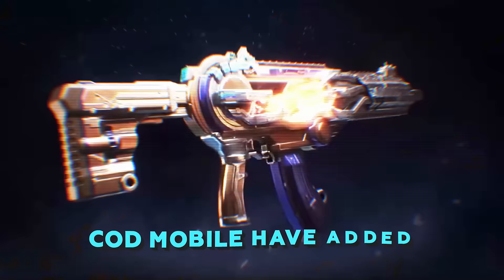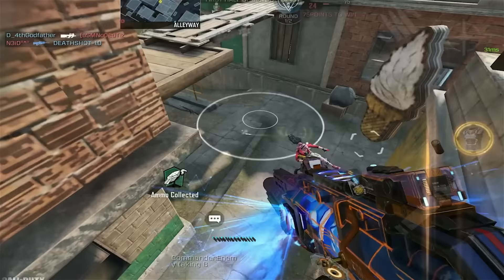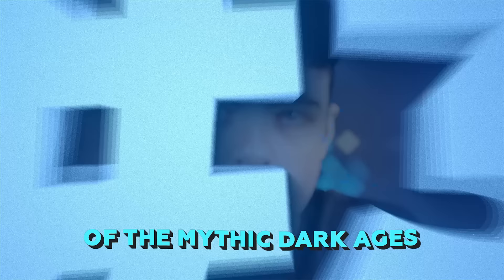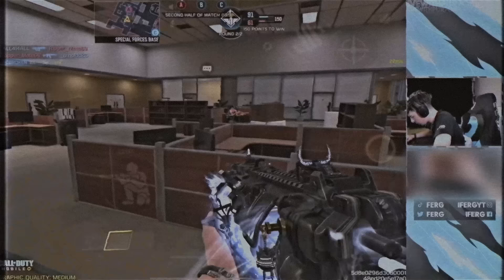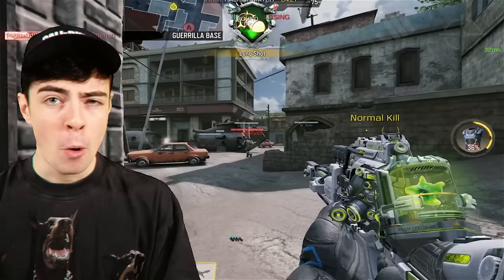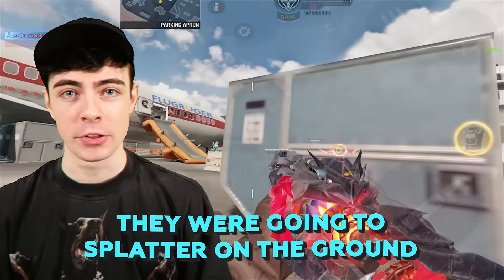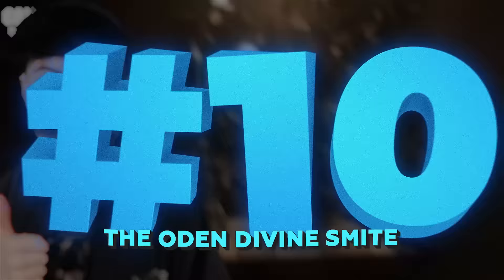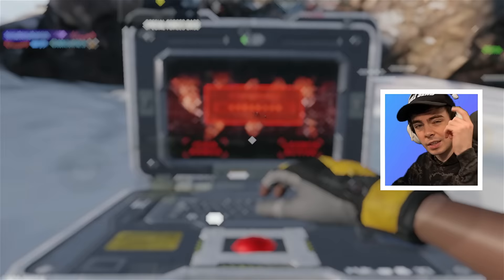I RANKED EVERY MYTHIC SKIN in COD Mobile... ($5,000+)